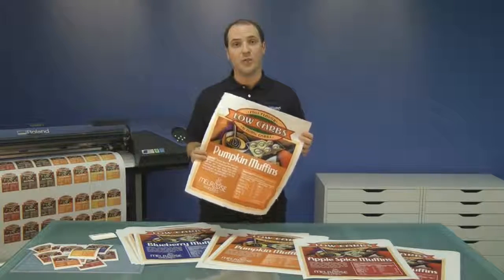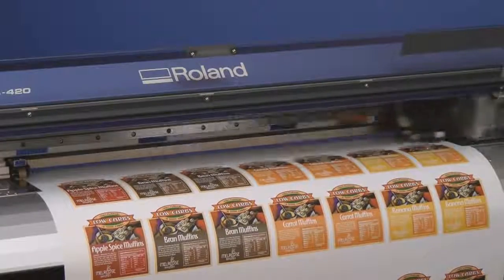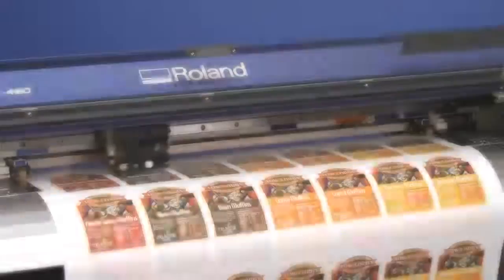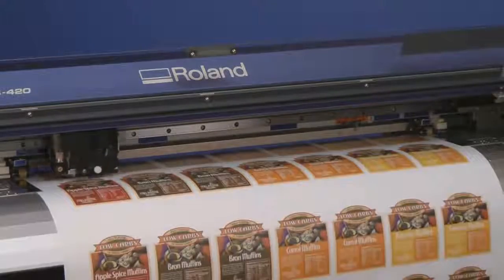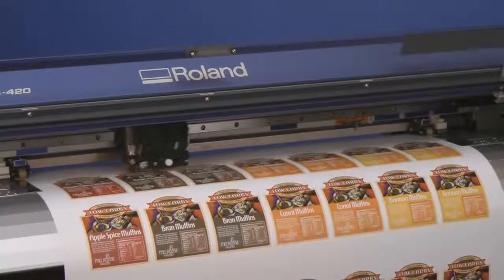Matte Calendered Vinyl ESM MCVP